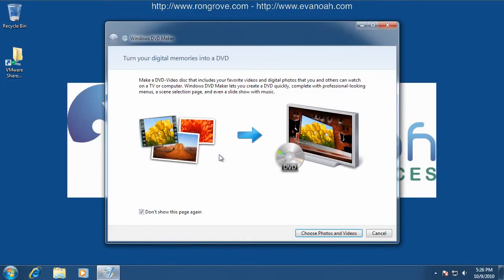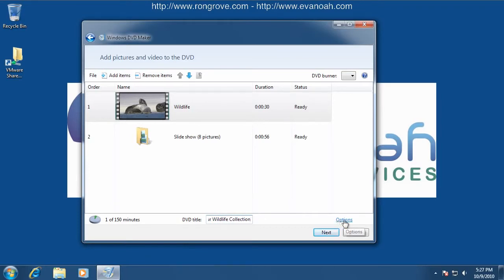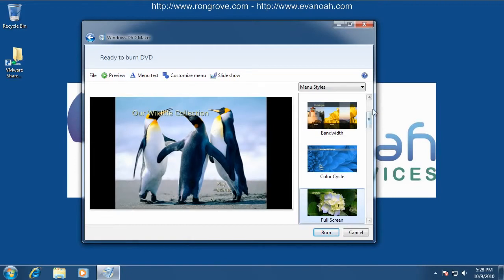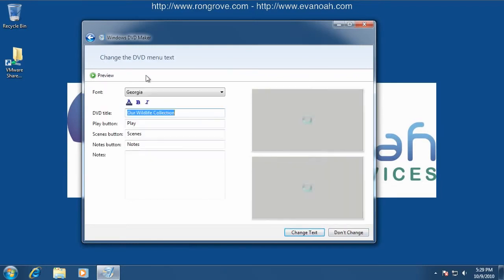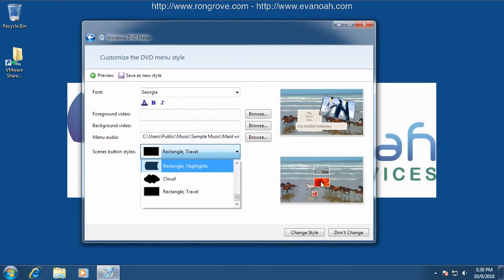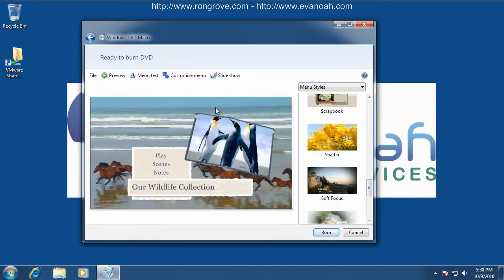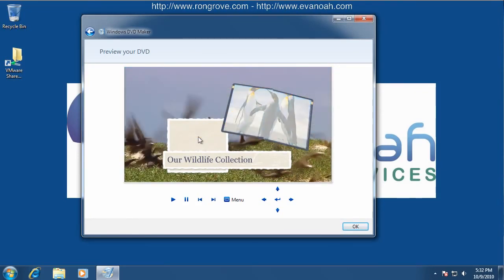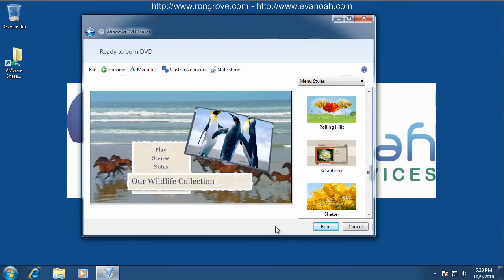Windows DVD Maker on Windows 7